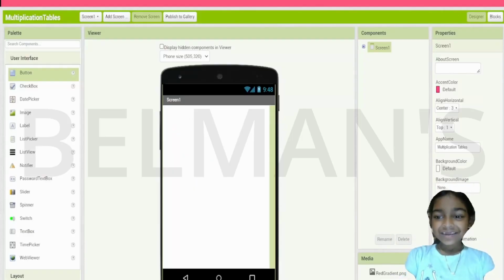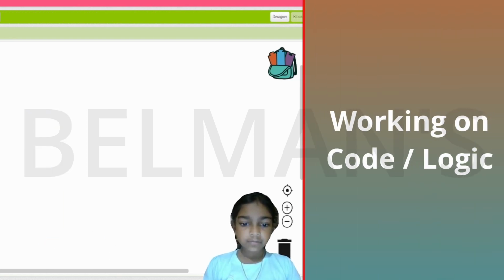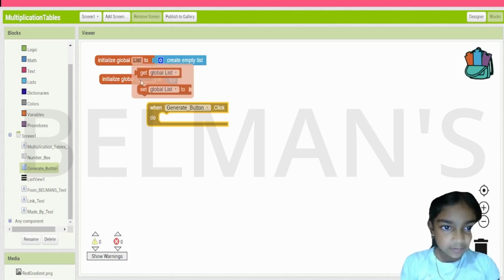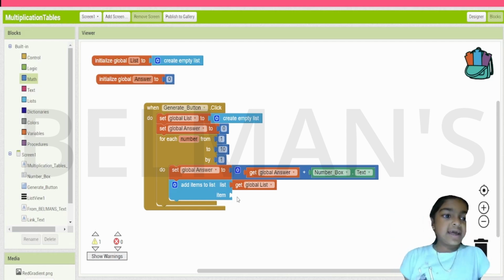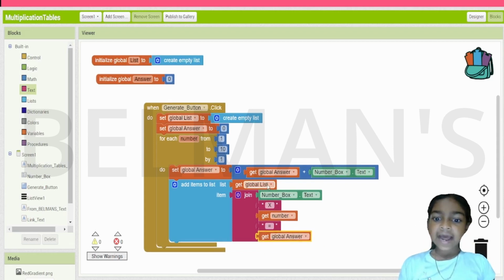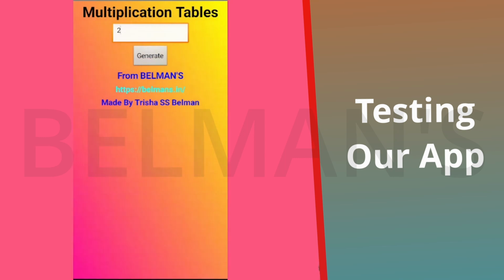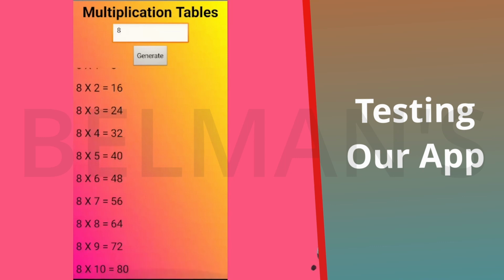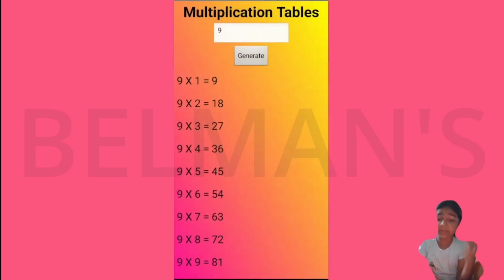App - How to Make a Mobile App | Multiplication Tables | by Trisha SS Belman | belmans4kids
This is a wonderful app designed and developed by myself. This app would generate a multiplication table for any number you enter. App would work any Android smart phone.